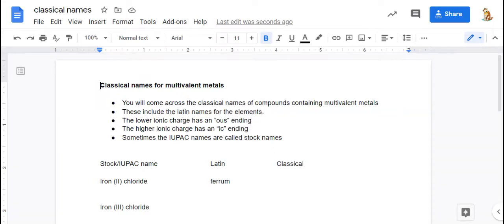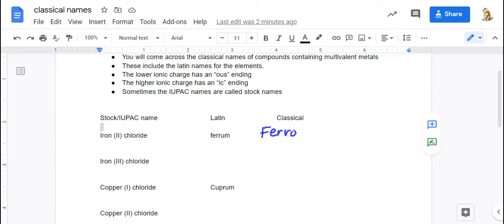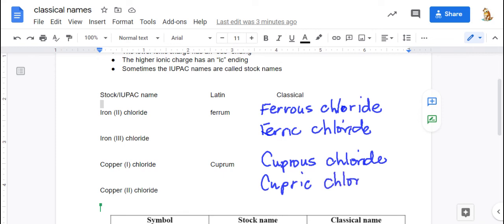classical names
Classical names for multivalent metals